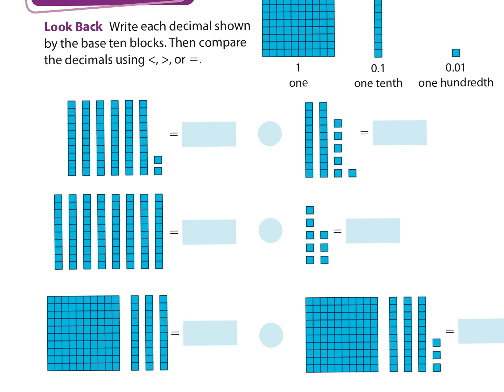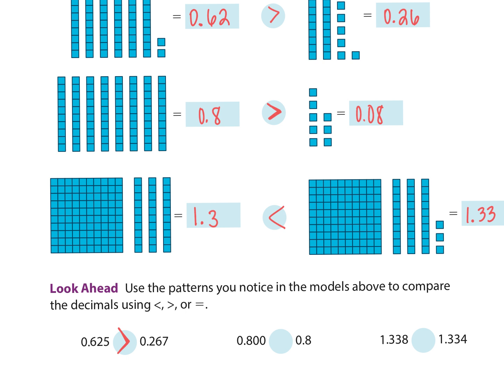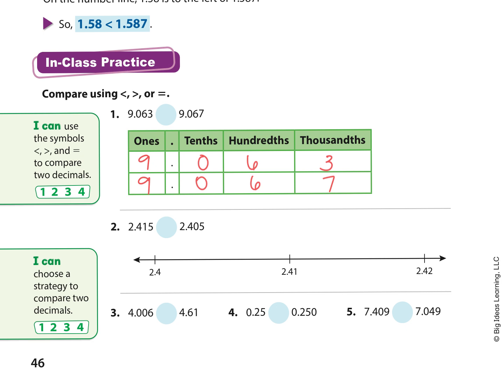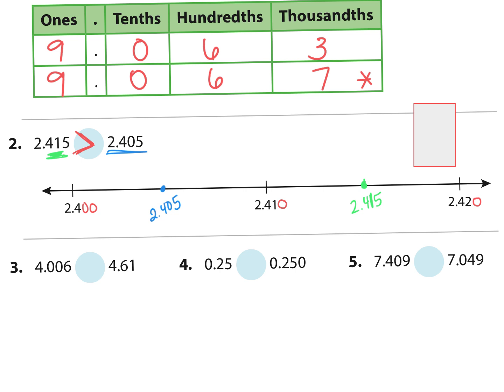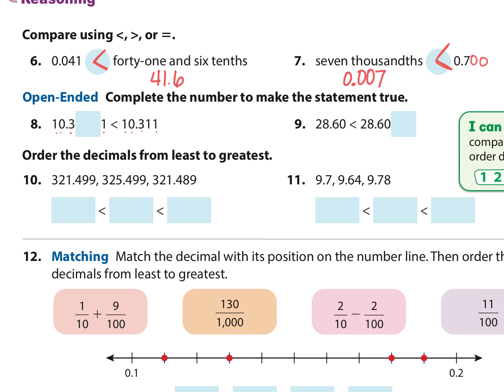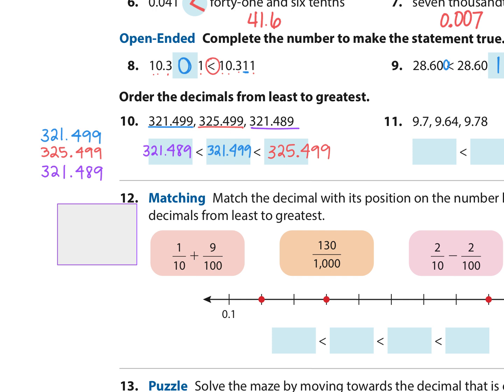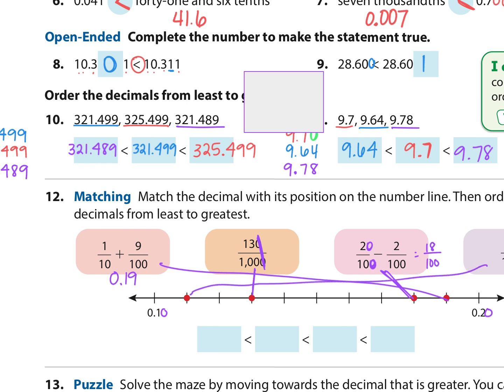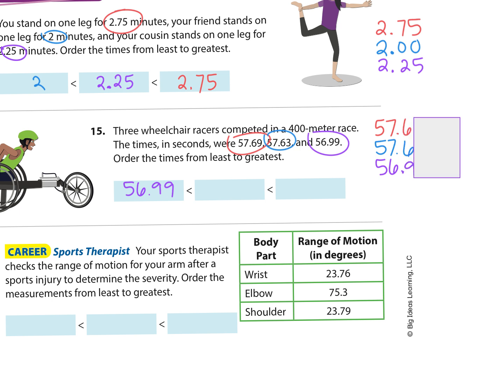Lesson 1.8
00:00 Slide 1
05:50 Slide 2
15:48 Slide 3
28:29 Slide 4